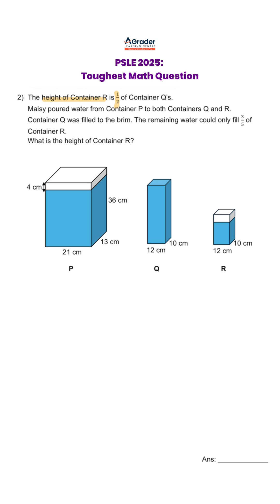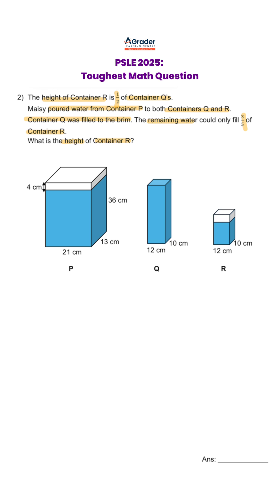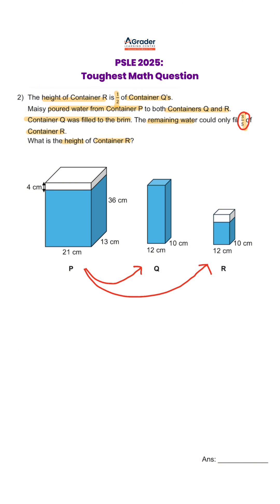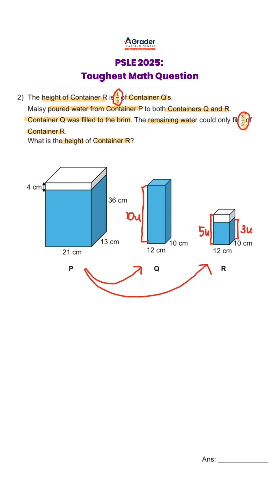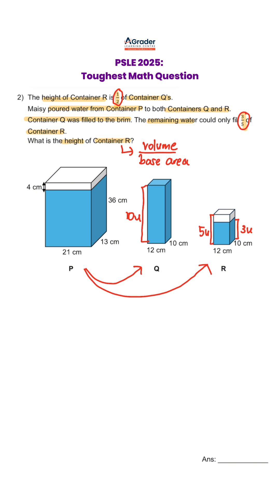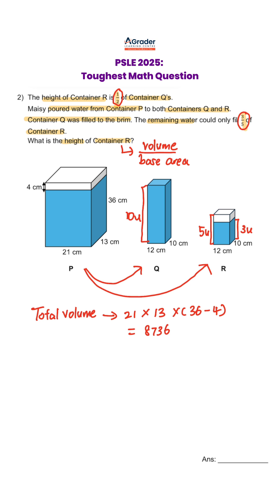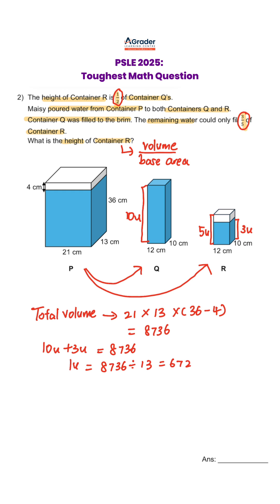🤯Most students couldn’t solve this PSLE 2025 Math question!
Did you crack it? Tell us how you did it in the comments
👇You made it to the finish line! Enjoy your break, and we’ll be here with more educational videos while you wait for your results. 💪
🚀 Don’t forget to save, share & follow for more fun, bite-size math explainers.